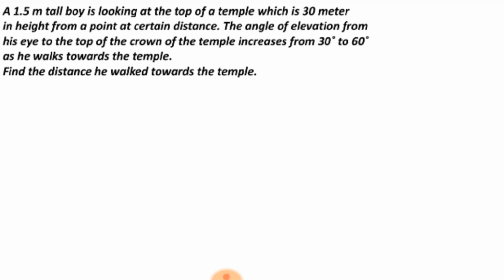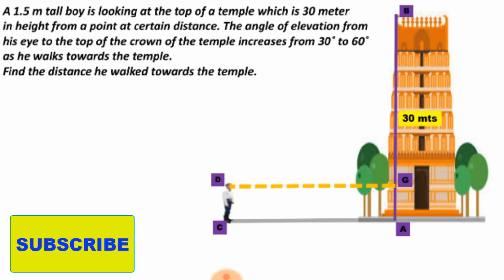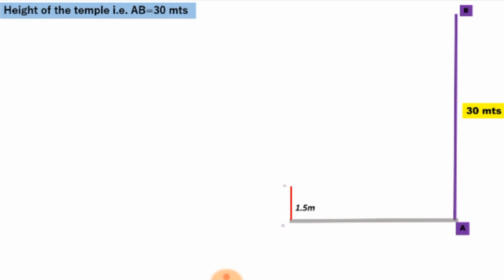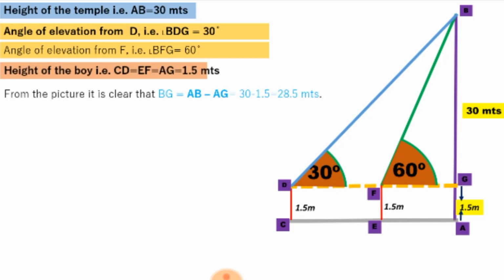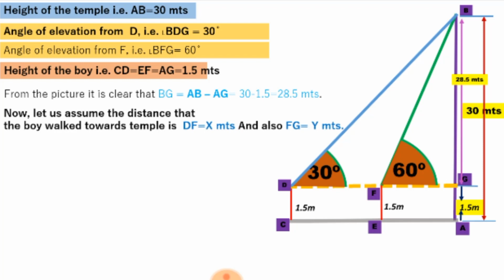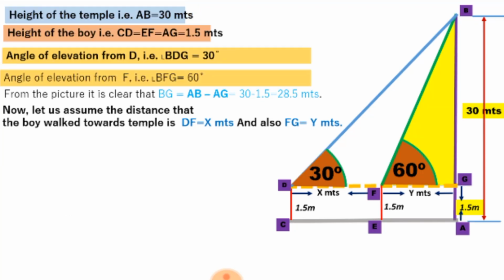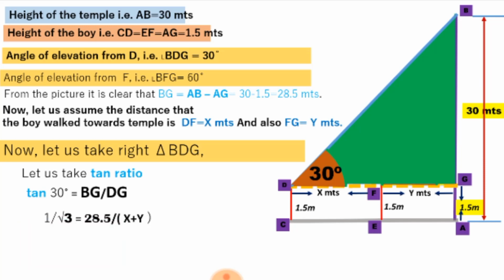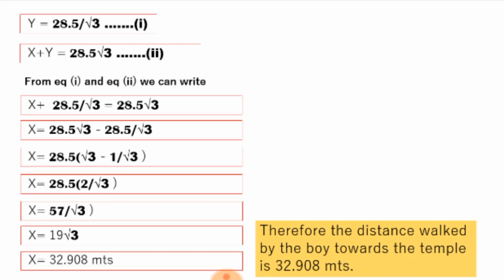Exercise 12.2 || problem 2|| Applications of trigonometry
A 1.5 m tall boy is standing at some distance from a 30 m tall building. The angle of elevation from his eyes to the top of the building increase from 30∘ to 60∘as he walks towards the building. Find the distance he walked towards the building.